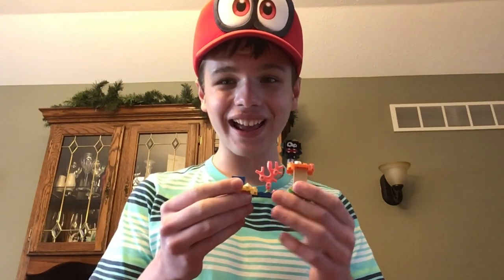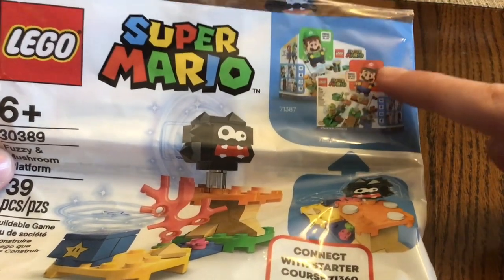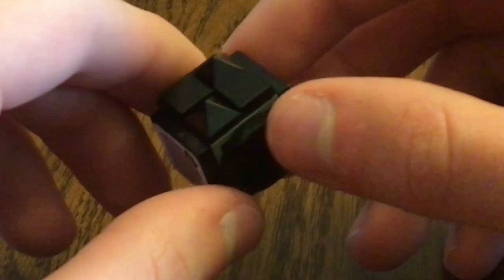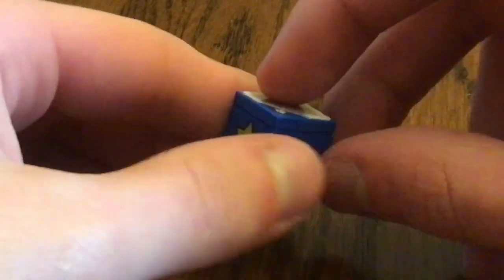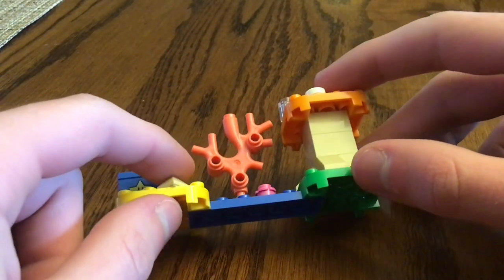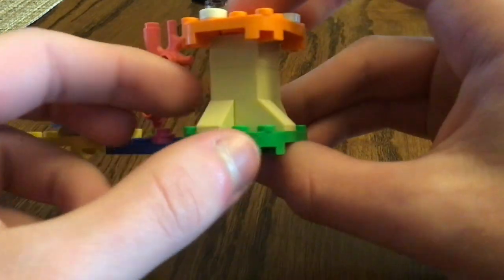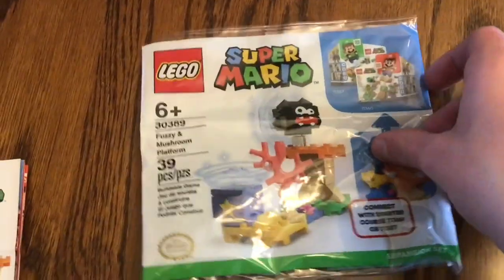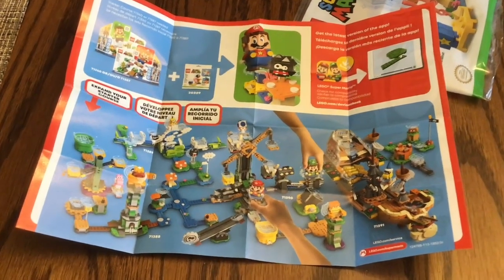LEGO Super Mario Fuzzy & Mushroom Platform Polybag Set Review! (30389)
This is a video about the LEGO Super Mario (set # 30389) Fuzzy & Mushroom Platform Polybag set from August of 2021. The build of this set includes Fuzzy as well as a Star Block. Let me know what you think!

39 pieces
Price: $4.99
LEGO Set released: 2021

Please support, and vote for my LEGO Ideas projects!

LEGOSuperMario LEGO Nintendo Mario lego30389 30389lego #30389